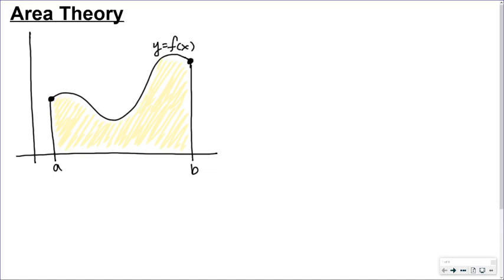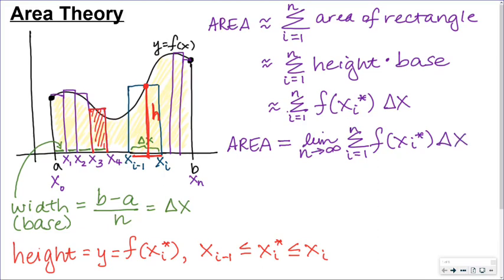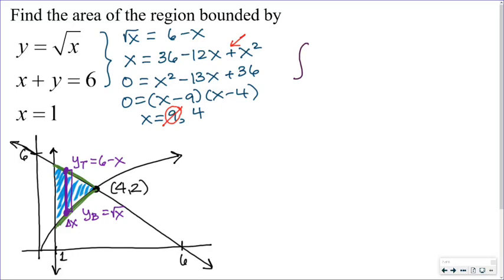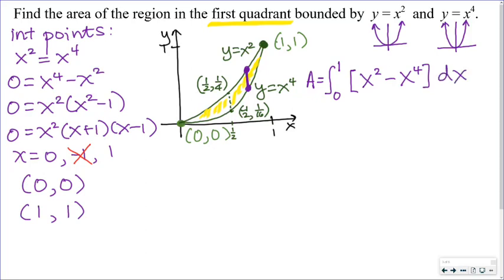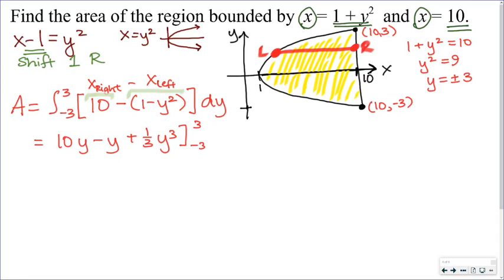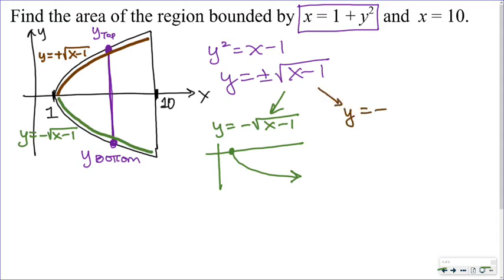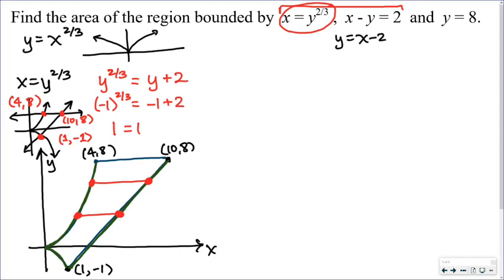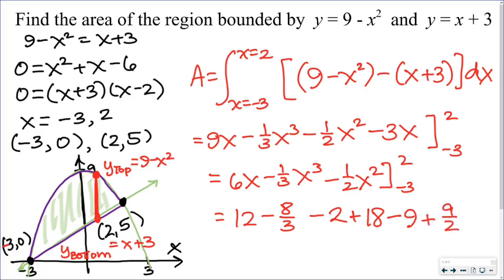§5-1 Area Integration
Use integration to find the area of the bounded region (in terms of both x and y)